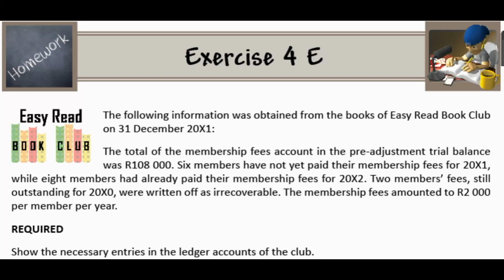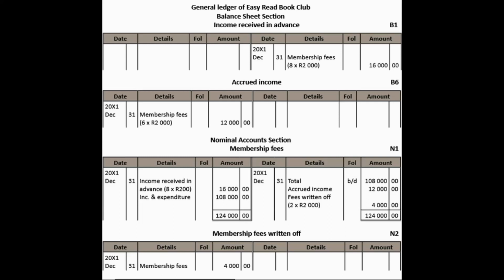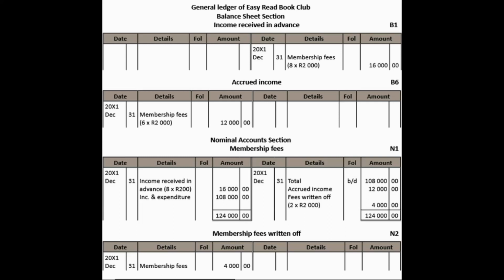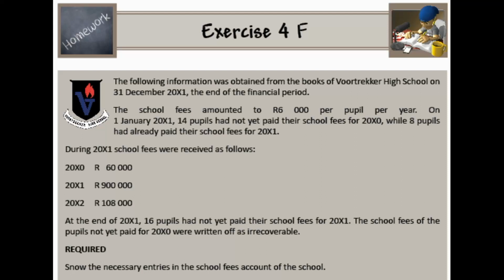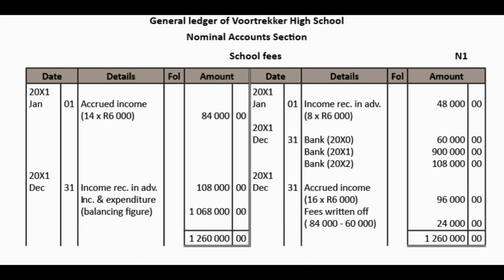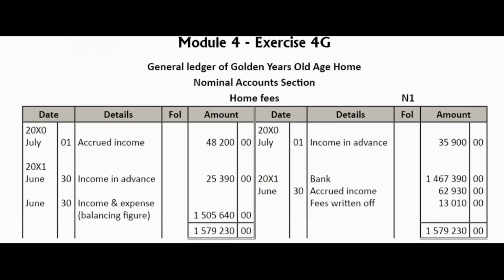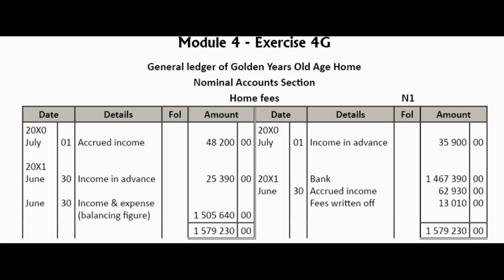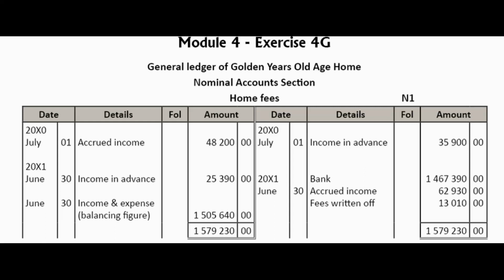Financial Accounting N4, Lesson 66, Non-profit organisations